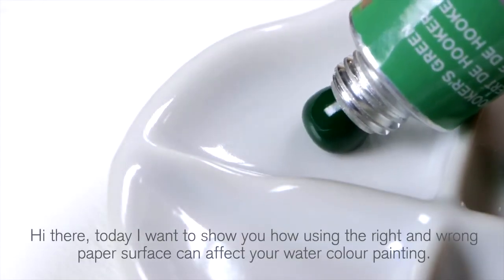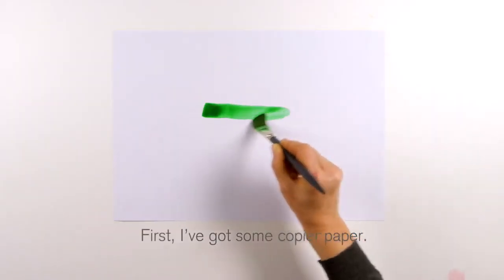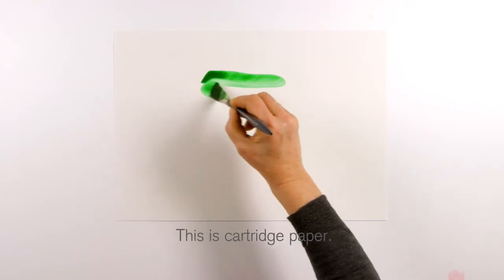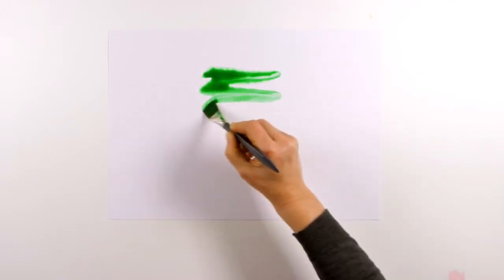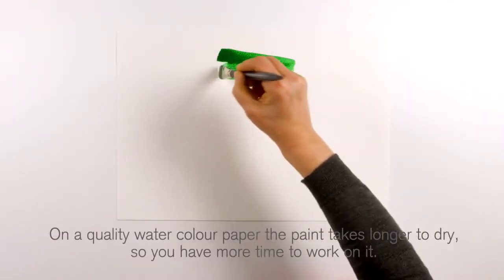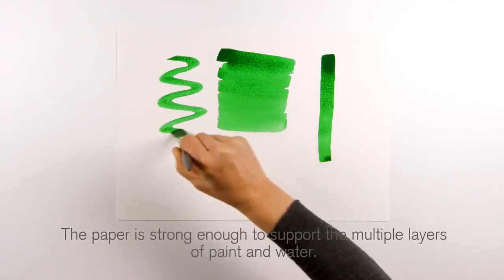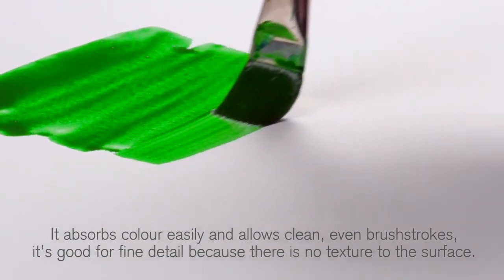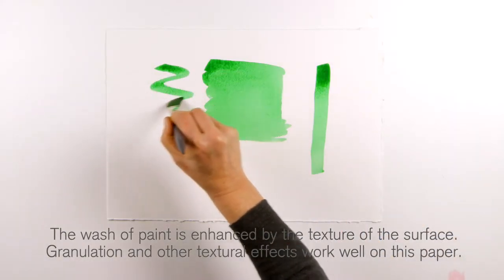Tutorial : The Importance of Watercolor Paper Choices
The choice of paper when using watercolour is very important; we examine 6 papers here, using the same colour on each: Hookers Green. We paint washes and linear marks on the papers to show the varying effects. First, copier paper. This paper absorbs water straight into the surface so it wrinkles (or cockles) quickly and will tear easily. Cartridge paper is stronger, but still very absorbent, also streaking and cockling. Bristol board doesn’t absorb the paint at all, it sits on the surface which makes it a poor choice. When using paper for watercolour, such as 300 g cold-pressed watercolour paper, the paint takes longer to dry so you can use it longer and create a wash. It is strong enough to support multiple layers of paint and water, as is 300 g hot-pressed watercolour paper. Hot-pressed paper is smooth, making it good for even brush strokes and fine detail. Finally, rough texture watercolour paper is good for texture and granulation effects and holds up to water and pigment well. As you can see, the choice of paper is a critical early step to using watercolour paint.